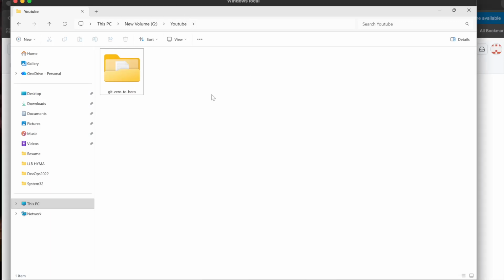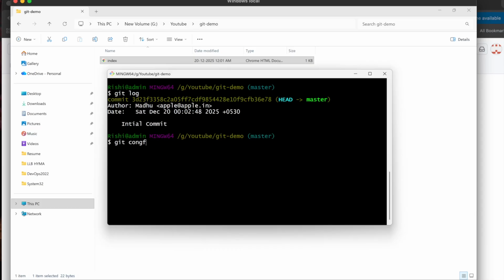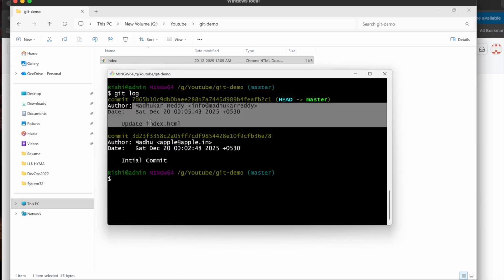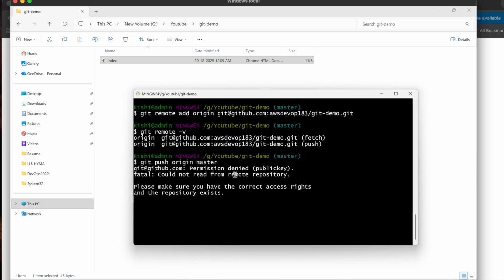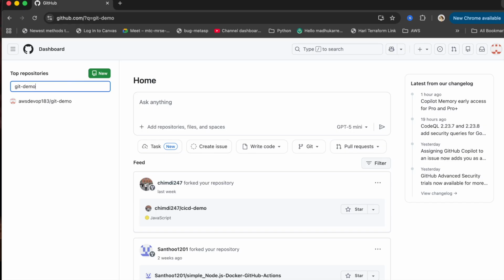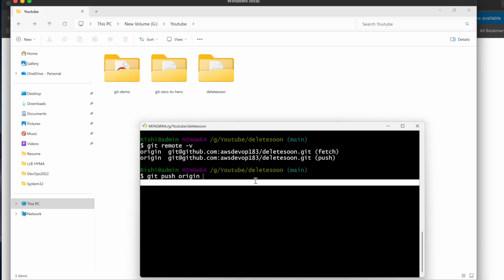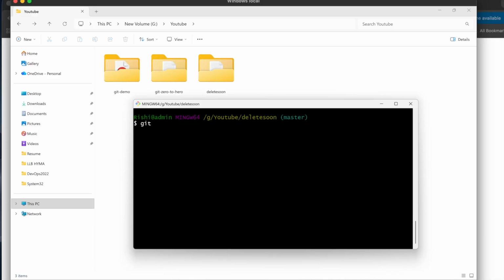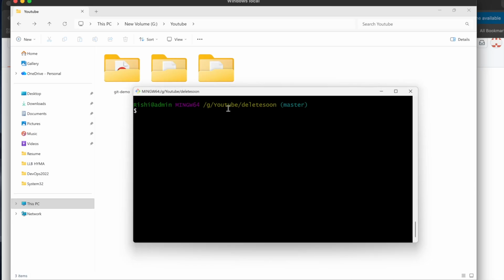Git vs GitHub Explained | Remote Repositories, SSH Keys & Git Config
In Day 3 of Git Zero to Hero, we dive into Git vs GitHub, remote repositories, and real-world Git configurations used by DevOps engineers.

In this video, you’ll learn:

Difference between Git and GitHub (clear and practical)
What remote repositories are and how they work
How to configure Git using git config --global
How to generate SSH keys using ssh-keygen
Adding SSH public key to GitHub account level
Using a custom remote name instead of origin
Connecting multiple remote repositories to one local repo
Cloning repositories from GitHub
Working with existing repositories step by step

This tutorial focuses on real DevOps workflows, not just theory, and helps you understand how Git is actually used in team environments and CI/CD pipelines.

📌 Git Zero to Hero Playlist: Learn Git step by step from basics to advanced DevOps use cases.

git vs github devops
git remote repository explained
git ssh key github